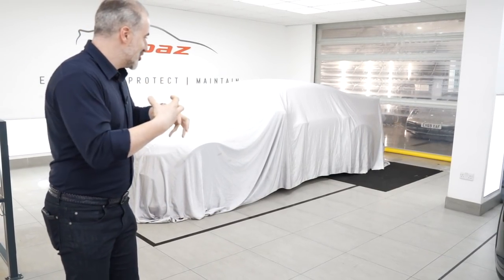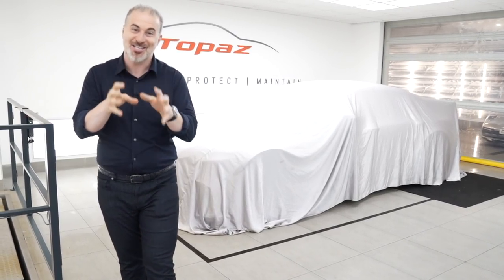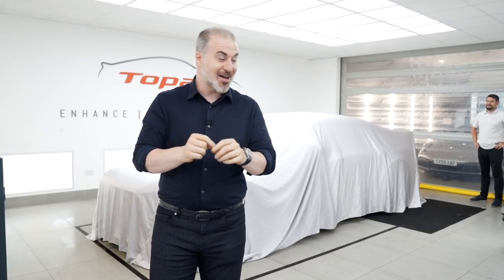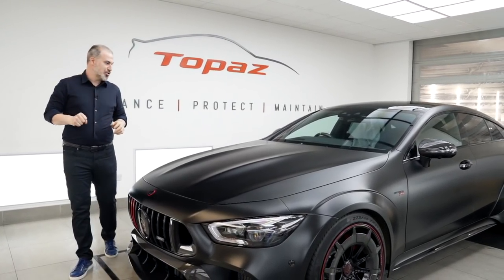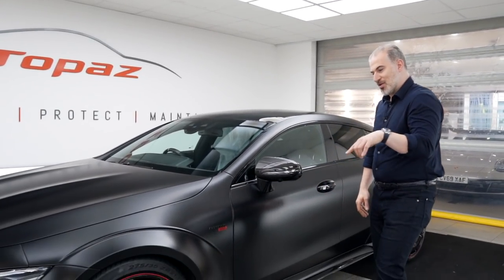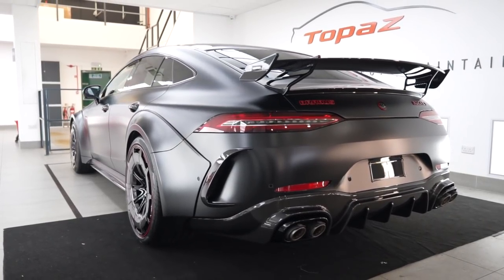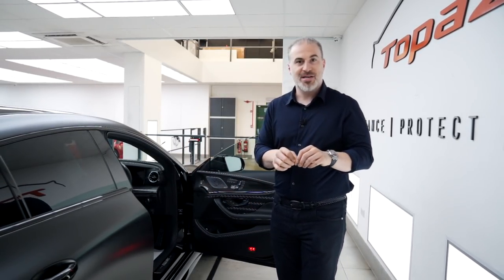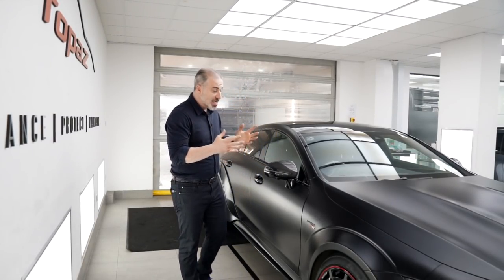We Paint Protected the 900bhp Brabus ROCKET!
We protected a Rocket! This one of then, $500,000 Brabus Rocket is a 900bhp beast based on the Mercedes Benz GT63s AMG. We transformed this car from gloss to satin black with our Stealth Paint Protection Film for our good customer @zencardriver!

We decided it was about time our loyal fans & followers could use the very same products we use in our workshop, on their own cars. Welcome, Topaz Car Care. The same Topaz Detailing standard, anywhere, anytime.  Are you looking for the best way to maintain your own car?